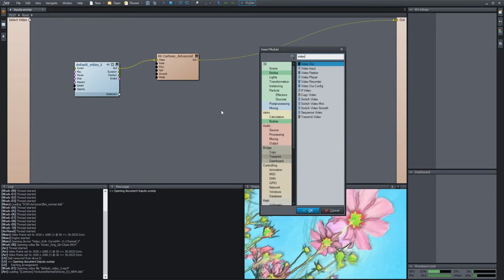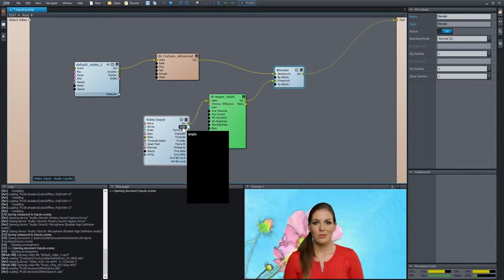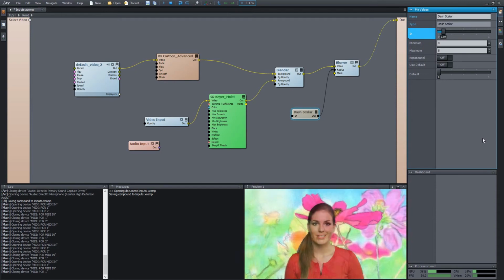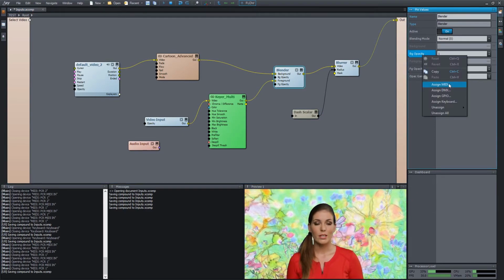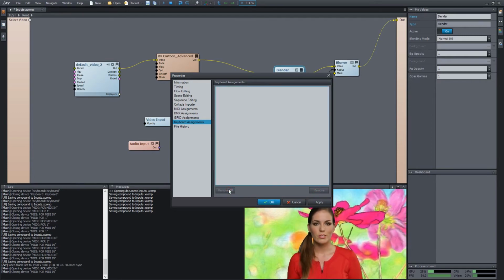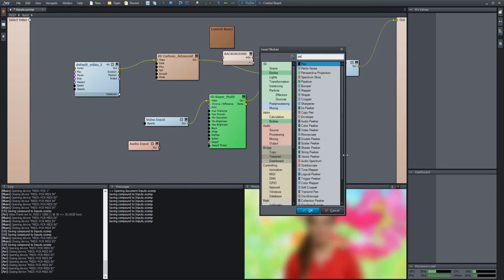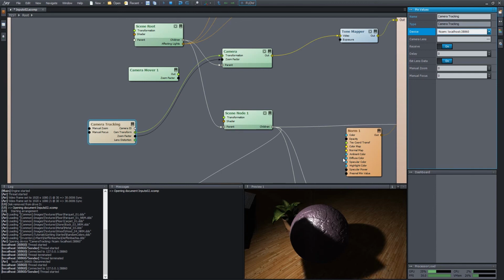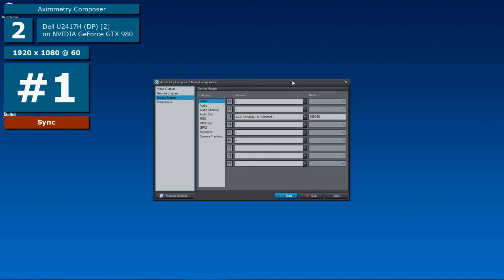Inputs and Controllers, Device Mapper | Aximmetry Tutorial